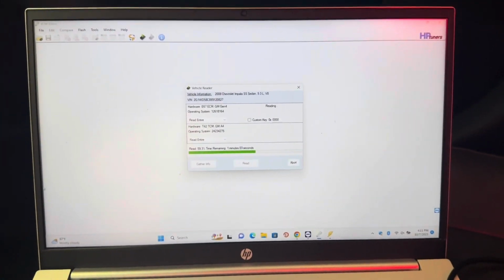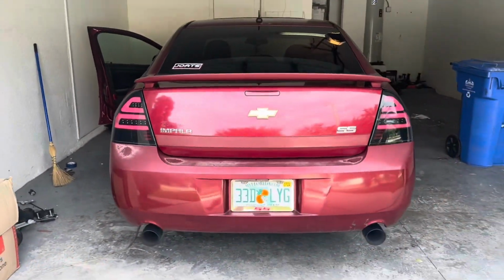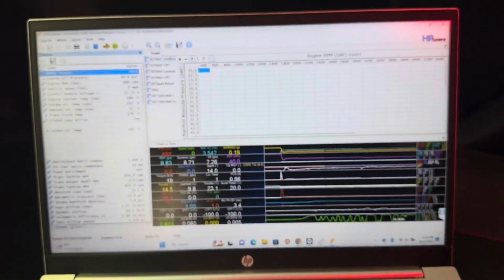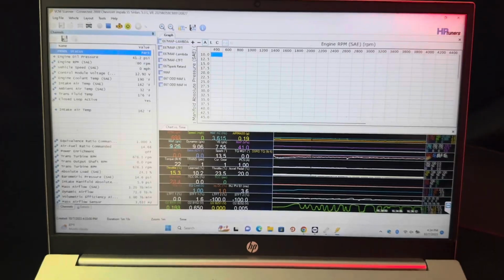Impala SS Gets A Custom Tune - Is My Car In Good Health?!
Today, the SS is getting its custom tune by James Brewer - Joatspremium.com